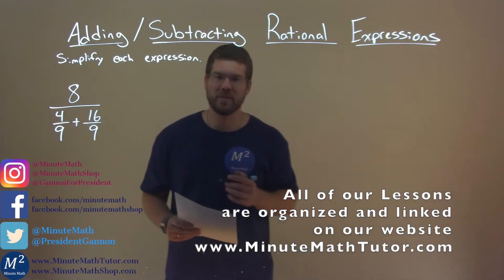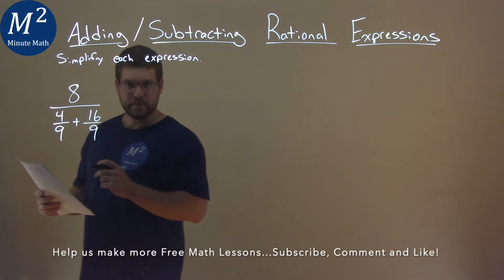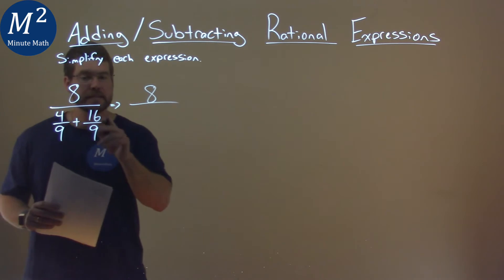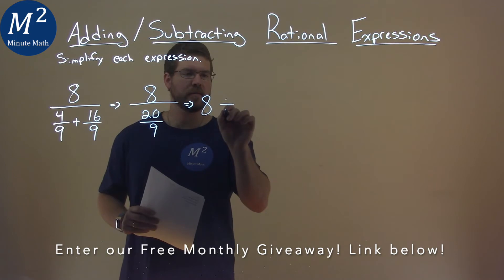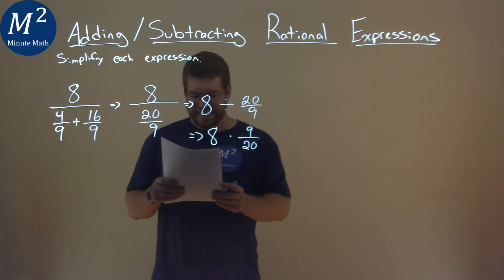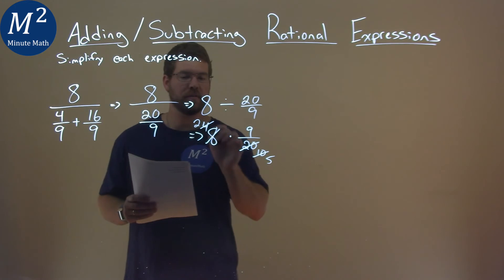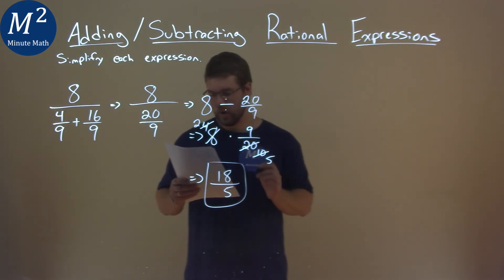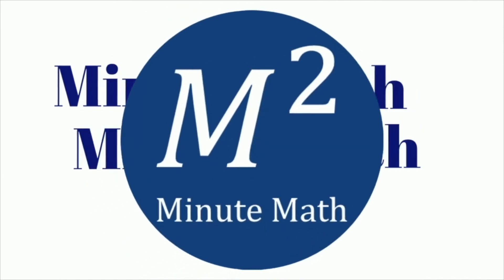Simplify 8/(4/9+16/9)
Adding/Subtracting Rational Expressions. We learn how to simplify 8/(4/9+16/9). We learn how to add and subtract the rational expression 8/(4/9+16/9). This is a great introduction into rational expressions and how to simplify rational expressions. This is under the topic of Rational Expressions with this free online math video lesson.